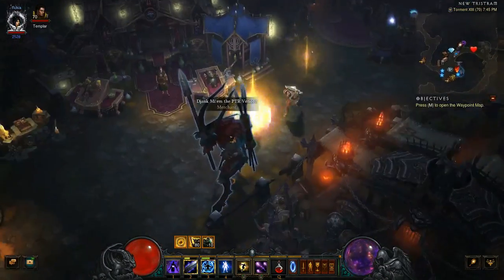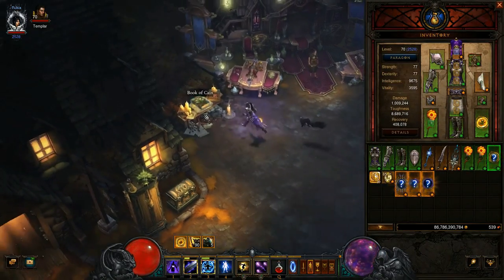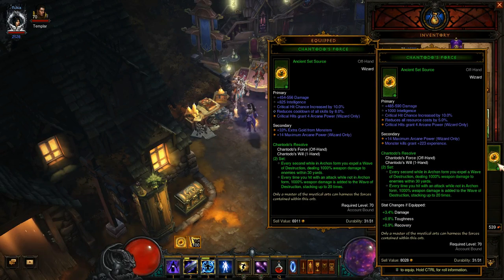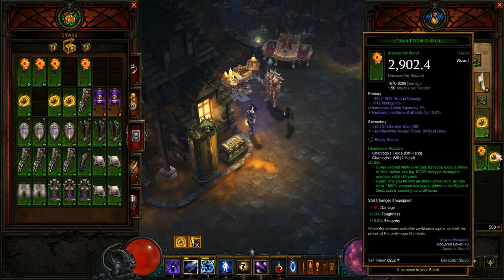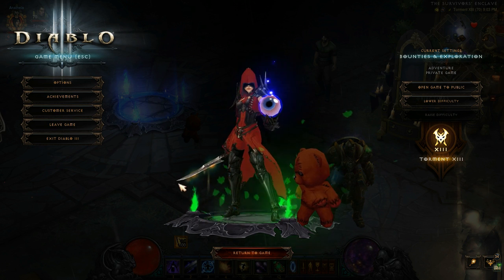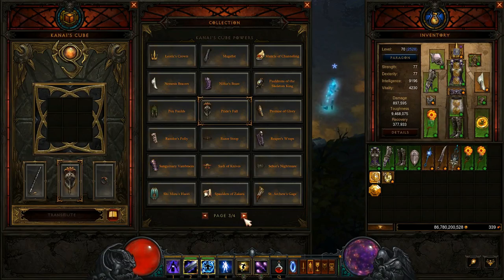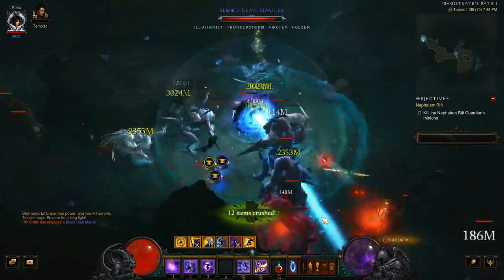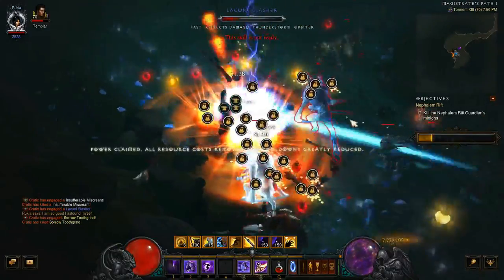[2.6.4 PTR] Vyr T13 Testing / Preview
Sticking with Vyr6 in early S16 might be more of an option, vs. going straight for Tal Rasha. PTR shut down, but not before I got a glimpse of this type of build. (Vyr6, cold archon, no MH). Appears to have great capability for nephalem rifting. Testing with Grandeur bonus.
Timestamps:
00:00 - Interesting find
00:46 - Vyr for T13, not so bad after all? Choices, Commentary..
02:21 - Temp build overview
03:31 - Vyr6 T13 Temp build - Gameplay

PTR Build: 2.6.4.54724